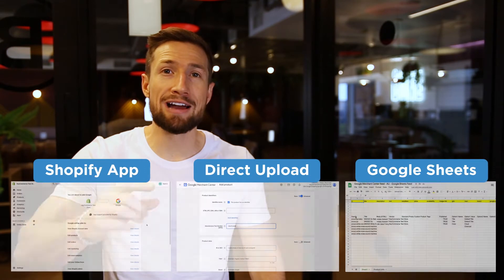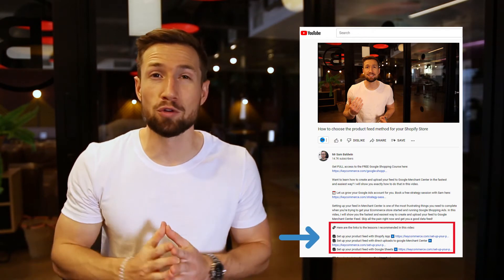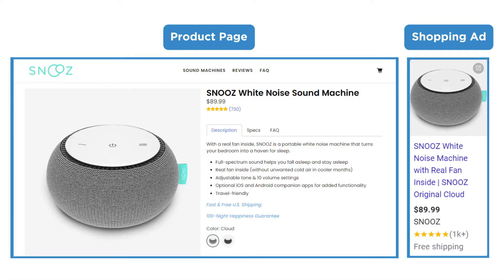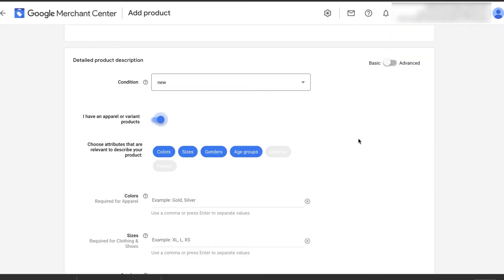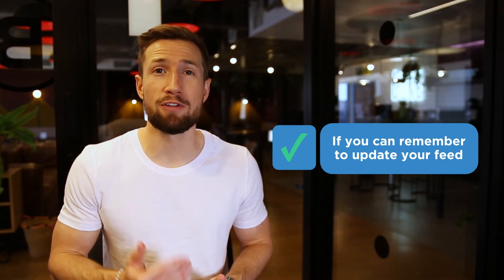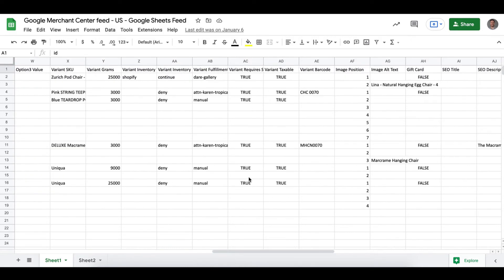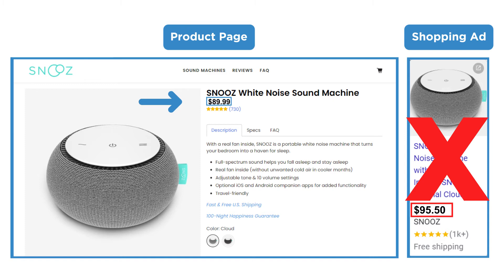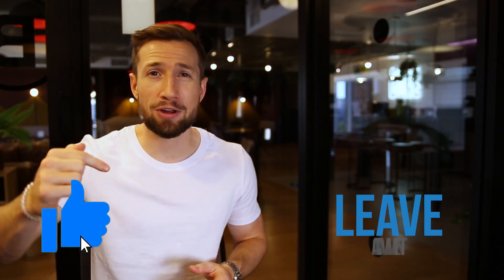What's the best Product Feed for Google Shopping Campaigns?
In this video, I’m going to show you how to choose the product feed method for your Shopify Store in Google Merchant Center. Choosing the right method for your product feed for Google Shopping is going to save you a lot of time and money while also getting you more sales for your campaigns in the long run.

00:00 Methods to set up your product feed in Shopify
00:42 Three methods to use
00:53 Shopify App method
02:05 Direct upload method
03:20 Google Sheets method
04:27 Third-party software

I’m going to talk through each method in this video and tell you which one I would recommend depending on your situation.

It’s really important to choose the method that’s best suited for your store. The three ways to upload your product feed in the Merchant Center are:
- Using the Shopify App: Google Channel
- Directly uploading to Google Merchant Center
- Setting up the feed using Google Sheets

Shopify App Method
This method requires installing an app on your Shopify store that automatically creates your feed file using the products you have in your store.

This method is straightforward, easy to set up, and allows you to create a dynamic feed. This means that when fields change on your product page, they will automatically be updated in the Merchant Center.

It’s the best method if you’re just starting your Google shopping journey and want to get going as quickly as possible.

However, the problem with this method is you can’t easily edit products in bulk. But this doesn’t matter if you have less than 100 products.

Directly to Google Merchant Center
In this method, you won’t need any Shopify app or Google sheet. You only need to log straight into your Google Merchant Center account, go to the products section, and start adding your products.

Sounds easy right? The problem is if you have more than 15 products, this is time-consuming.

Google Sheets Method
This is where we use Google Sheets to provide our product information to the Merchant Center. The advantage of using Google Sheets to upload your Google Merchant Center product feed is that it’s fast if you have a lot of products, as you can download them directly from Shopify

I personally like this method because I get a good overview of everything. It allows me to spot errors and inconsistencies across products that need to be updated.

Now that you’ve learned about the different ways to upload a feed on Google Merchant Center, choose one and then go through our guides to set it up.

🎥 Set up your product feed with direct uploads to Google Merchant Center ▶️

📅 Have you grown your store to $20k/month revenue and are looking to scale up? The next stage of your growth is what we do best.
Book a free strategy session here to see if we're the right fit to help further grow what you've built